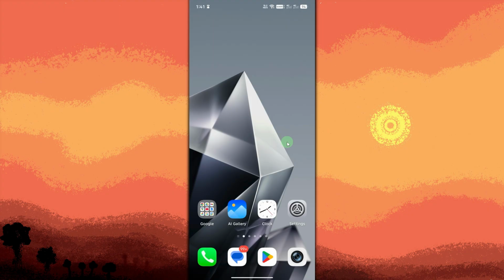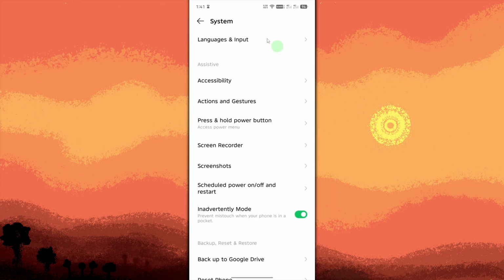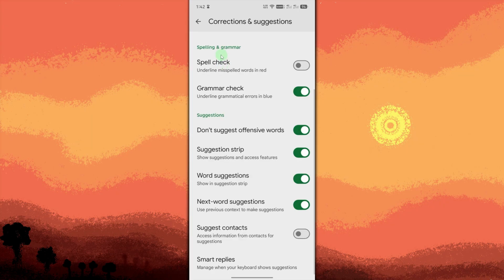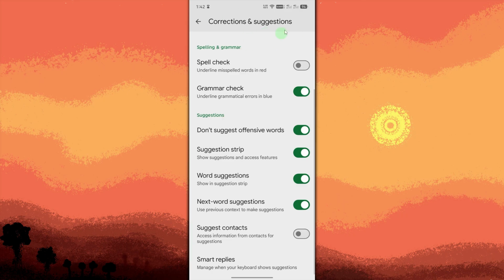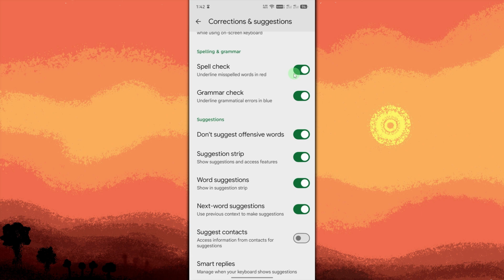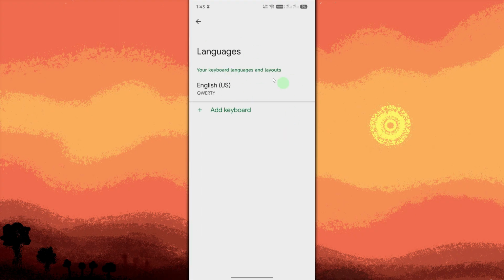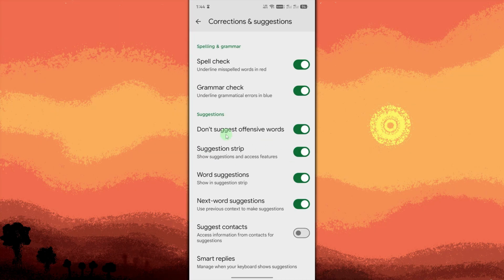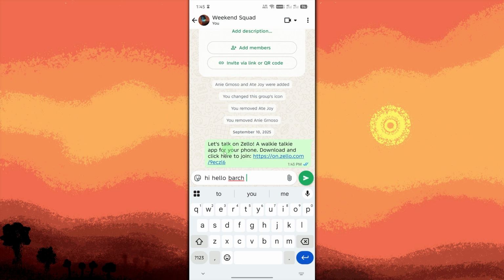How To Set Up Spell Check On Android Phone (Quick & Easy)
This guide will show how to set up spell check on Android phone. By enabling spell check, your Android will make suggestions for words that are not spelled correctly in your writing.